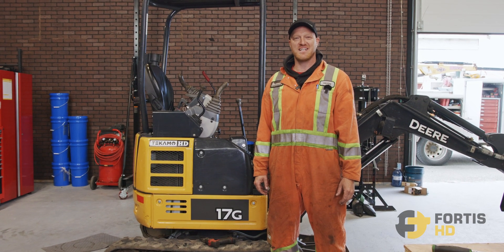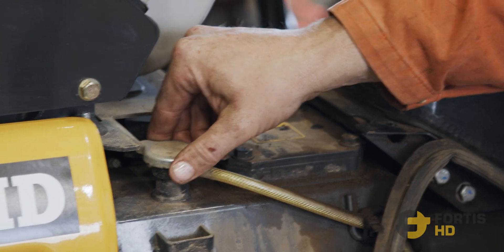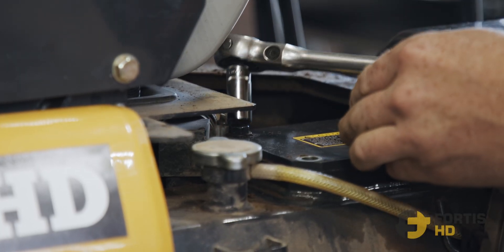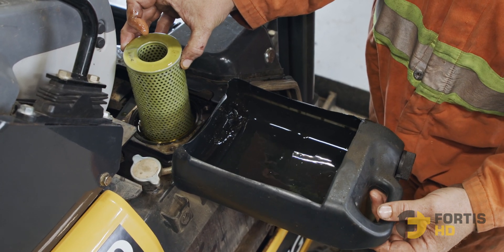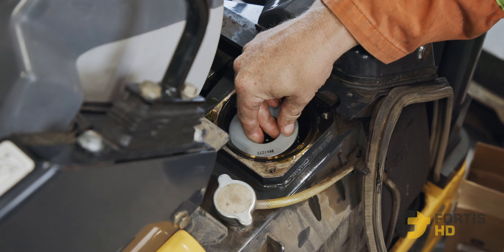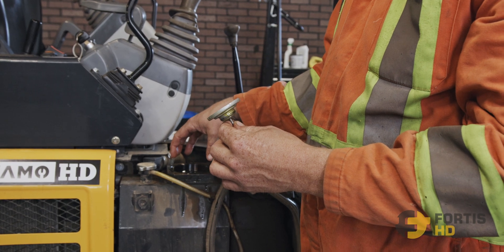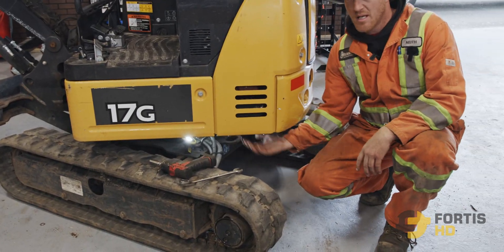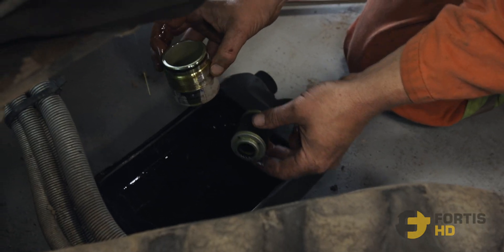How To Change Hydraulic Filters On A John Deere 17G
Learn how to maintain your heavy equipment by checking out our heavy equipment servicing partners at TekamoHD:

Purchase used heavy equipment for an amazing price (and ask about Rent to Own programs) with SmartCast Equipment: